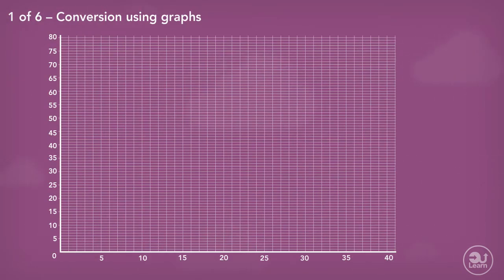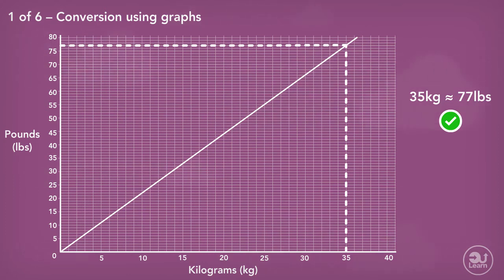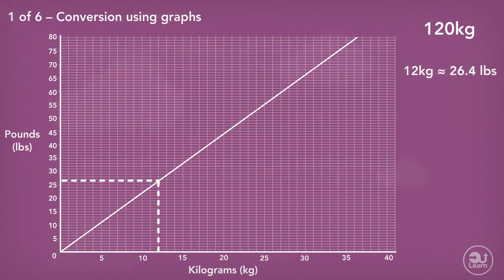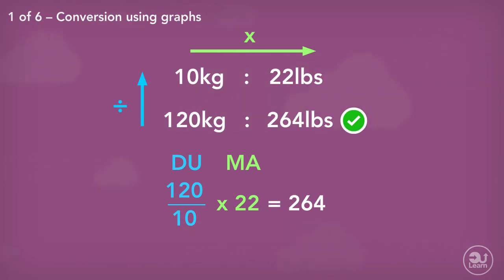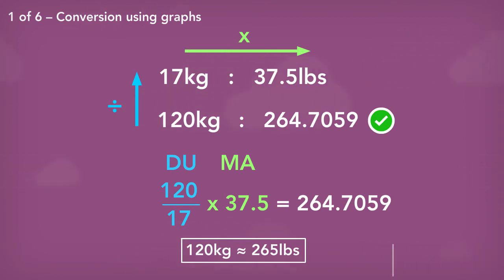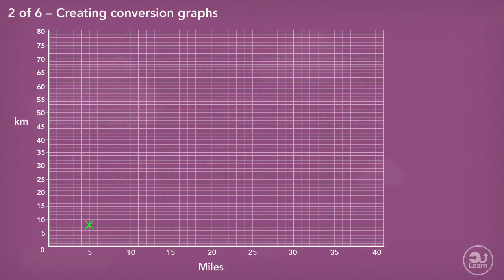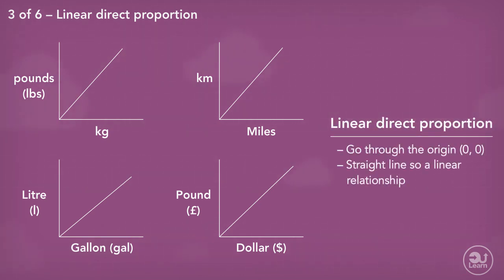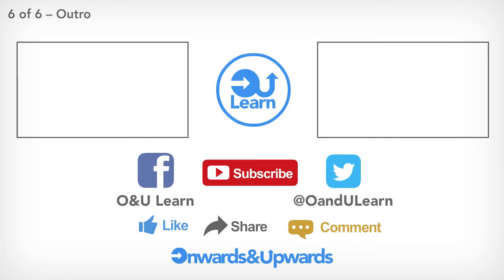Conversion graphs | Ratio & proportion #11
By far the quickest way to estimate the value of something and to estimate the conversion of something! Conversion using graphs are the key!